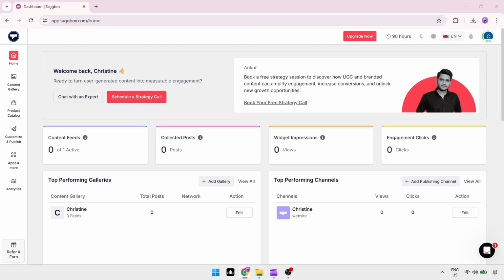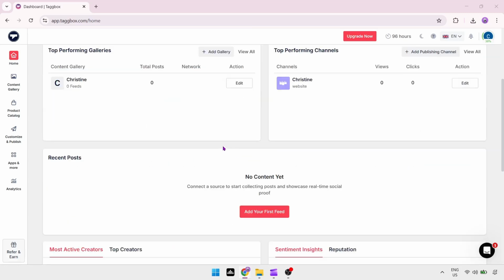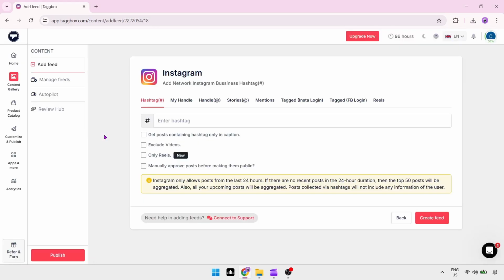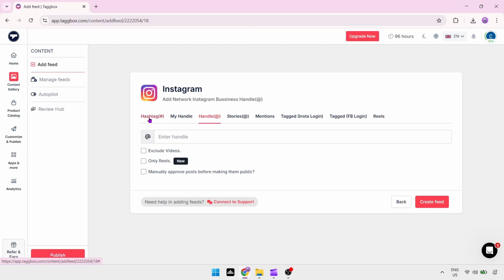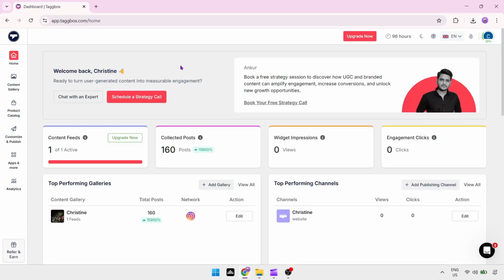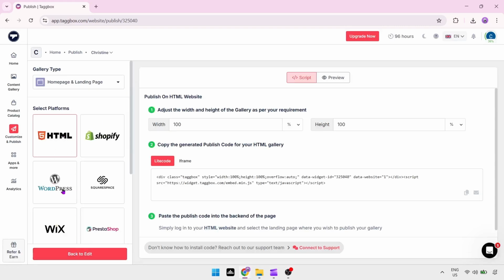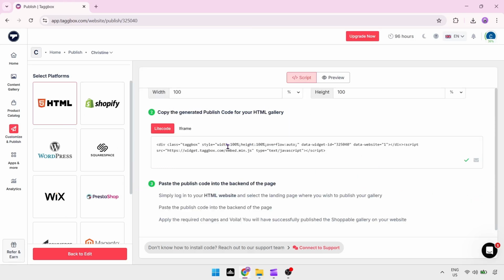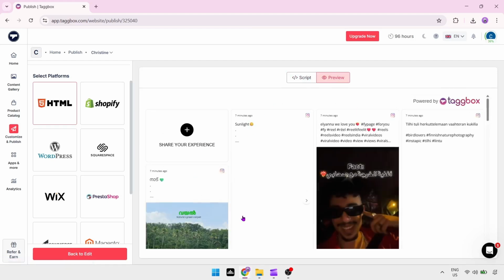How To Embed Instagram Reels Using Taggbox (Full Guide)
In this tutorial, you will learn the exact process to display Instagram Reels on your website using Taggbox. Boosting engagement with short-form video content is essential for modern websites, and Taggbox makes the integration seamless.

Here is what we cover in this video:
• Connecting your Instagram account to Taggbox
• Curating and moderating your Instagram Reels
• Customizing the feed widget design and layout
• Generating and installing the embed code on your site
• Best practices for mobile-responsive video displays